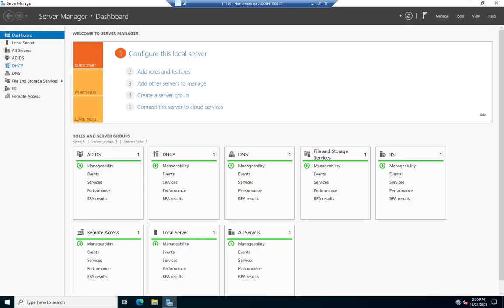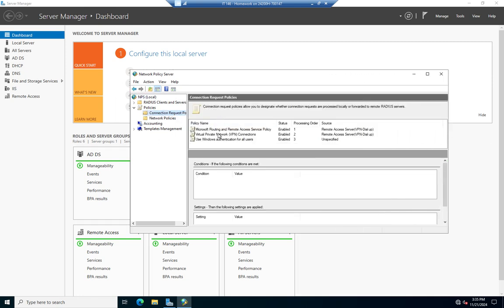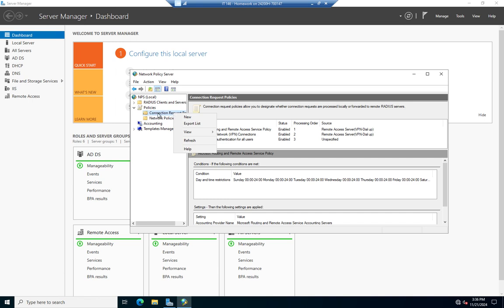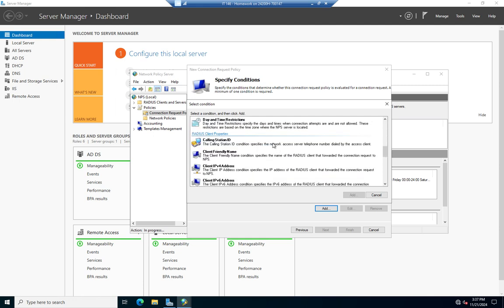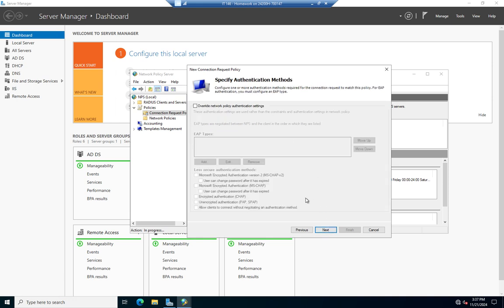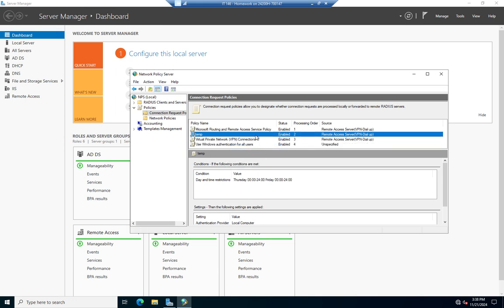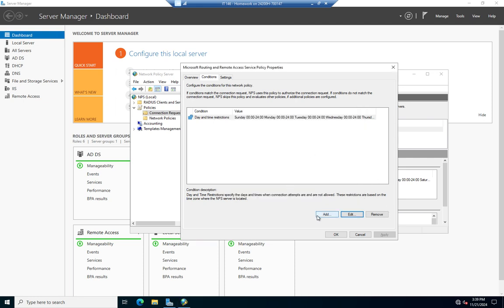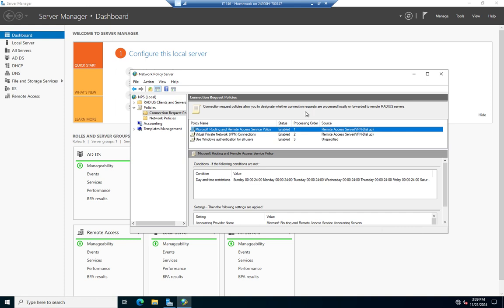Using connection request policies in Windows Server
This video introduces how to work with connection request policies in the Network Policy Server in Windows Server. It does not go into detail about all of the policy options, but serves as a quick introduction.